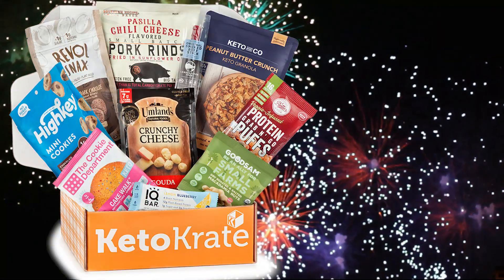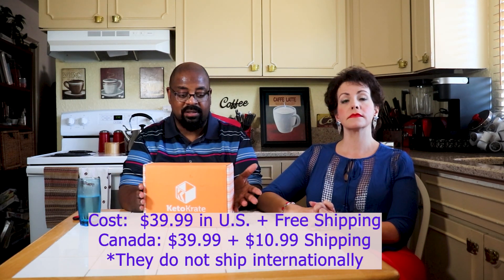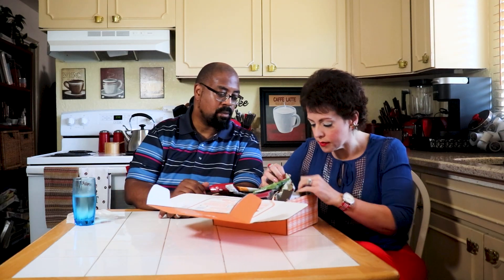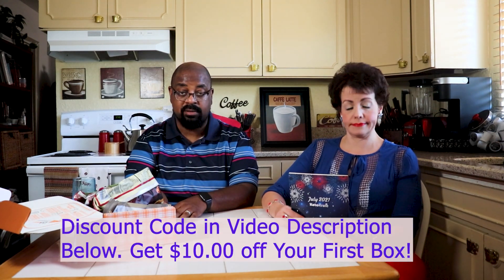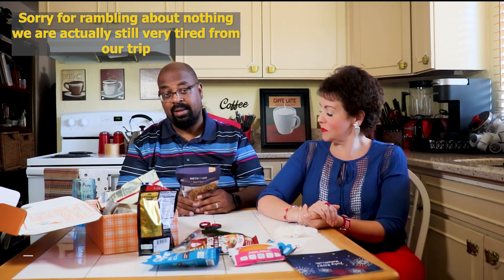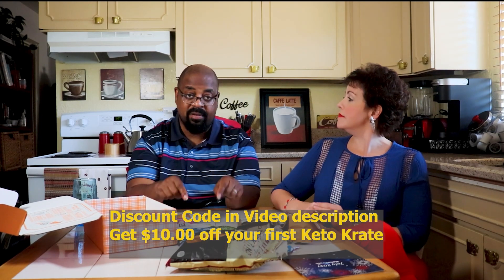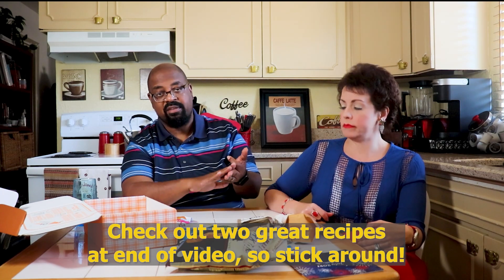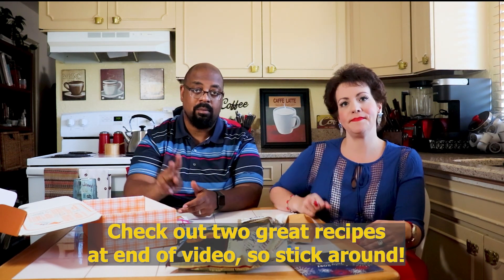Keto Krate Unboxing JULY 2021 AND Full Taste Test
In this weeks Keto Conversation (EP 195) we do our monthly review of the Keto Krate Box, this is the Keto Krate Unboxing and Full Taste Test for July 2021 box.

These are our unbiased opinions of the products, all of them are new to us.  When you see us open the item.  It's our first time eating it!

IF YOU'VE EVER WANTED TO TRY A KETO KRATE "THE TIME IS NOW!"  Here is information on the biggest discounts we've seen them have as follows:

**Get 10.00 OFF your FIRST KetoKrate!**

USE THIS LINK FOR YOUR FIRST BOX DISCOUNT!

For Canada:  $39.99 plus 10.99 shipping

*Unfortunately they do not ship internationally.*

 Check out our FIRST cookbook!  25 Easy to Make Keto Desserts 👍💖

📖 "Simply Sweet - 25 Easy Keto Desserts!" get your copy today.😍